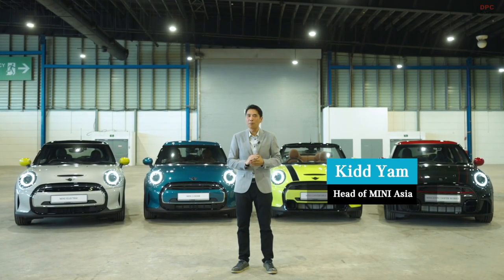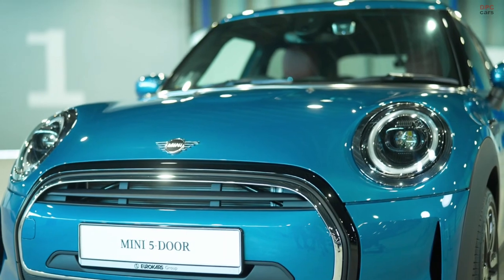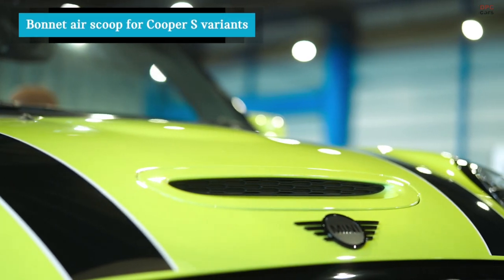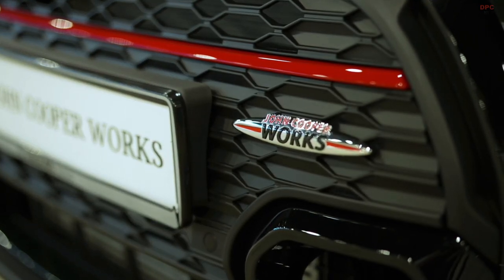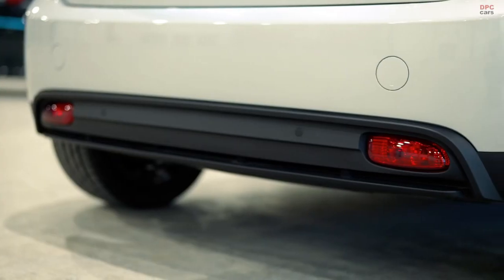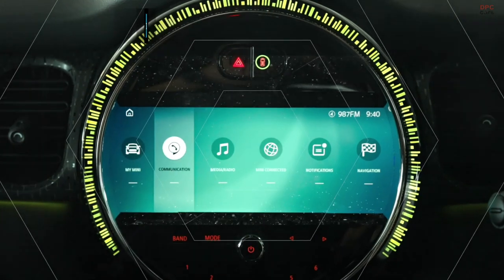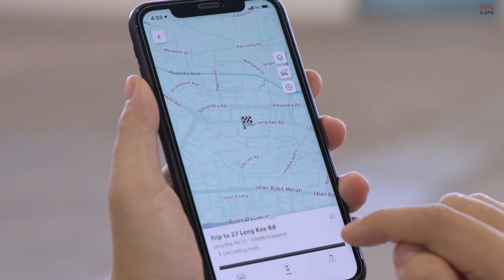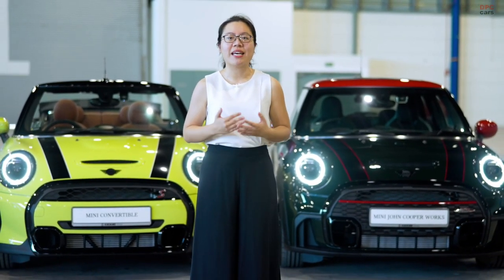2021 MINI 3 Door 5 Door Convertible and Electric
MINI Asia and Eurokars Habitat today announced the launch of the new MINI 3-Door, MINI 5-Door, MINI Convertible, and MINI Electric in Singapore. Clear exterior design accents give it a purist appearance that emphasises the hallmark design features. In the interior, the extensively redesigned cockpit underlines the premium character of the new MINI range. Attractive additions to the range of standard and optional equipment, new exterior paint finishes, light-alloy wheels, interior and seating surfaces as well as innovative technology in the areas of chassis, driver assistance systems, operation and connectivity round off the latest update for the British brand's premium compact cars.

20 years after the launch of the modern MINI, the latest model generation presents itself in top form. The concept associated with the relaunch of the brand, namely to build premium cars for the small car segment, has turned into a unique and global success story. Today, MINI is the epitome of agile driving combined with an unmistakable look; it meets the highest standards in terms of technology and quality in its vehicle class. "With the current model revision, the MINI has reached a level of maturity that makes it more exceptional in the small car segment with regard to design, product substance and premium quality, than ever before," says Bernd Körber, Head of the MINI brand. "The MINI is the original that stands out from the crowd and it continues to reinvent itself again and again."